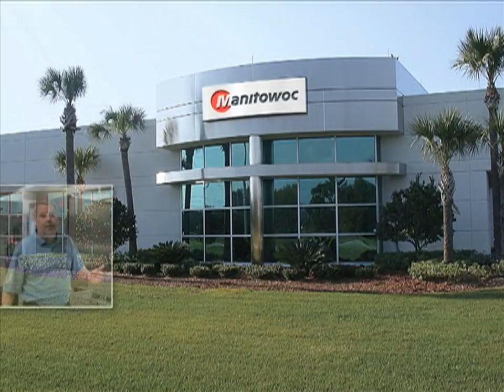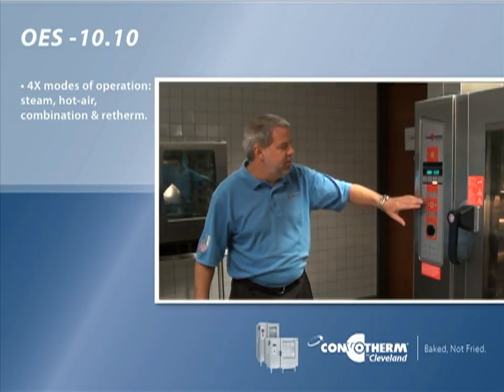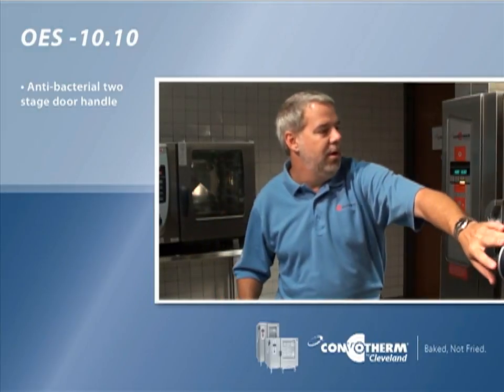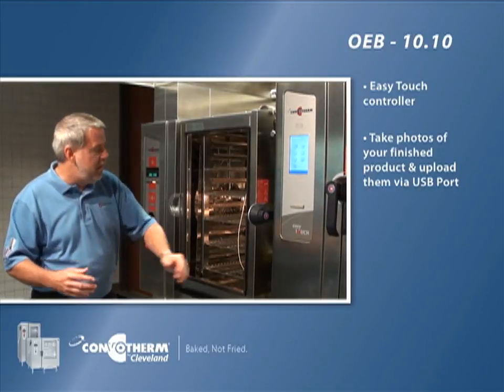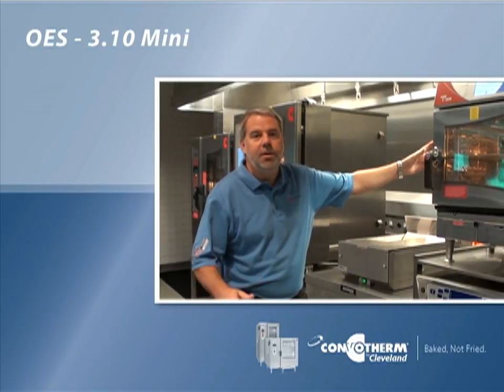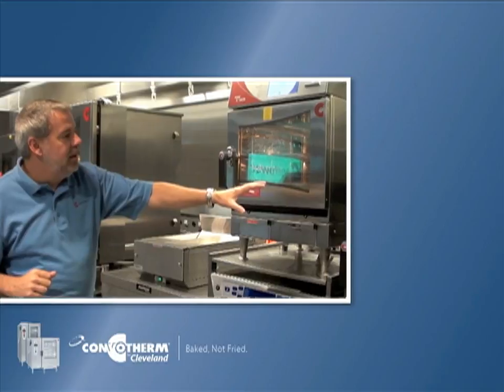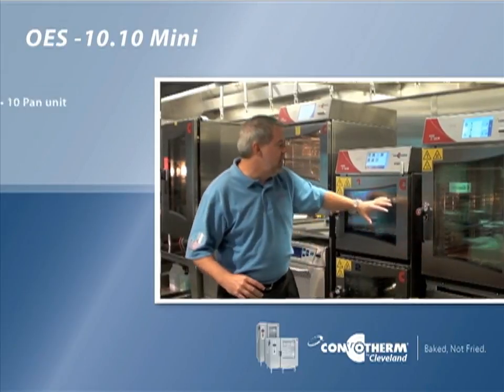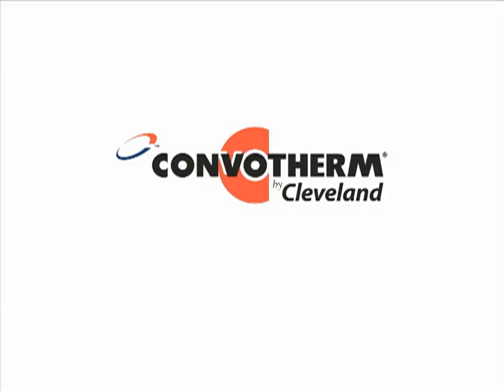Convotherm Combi Oven University Video